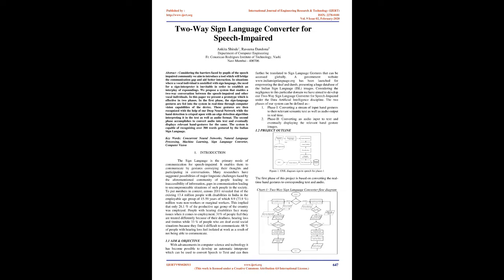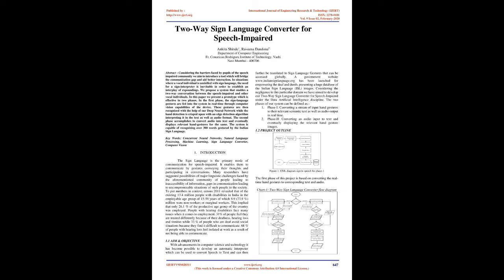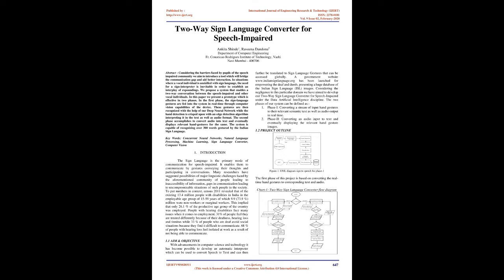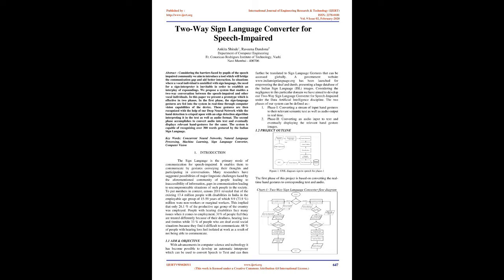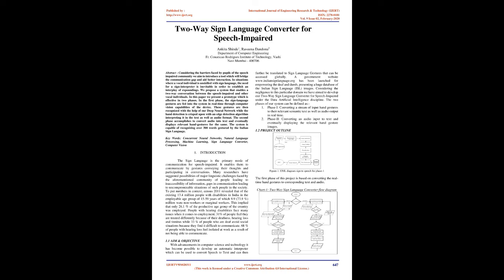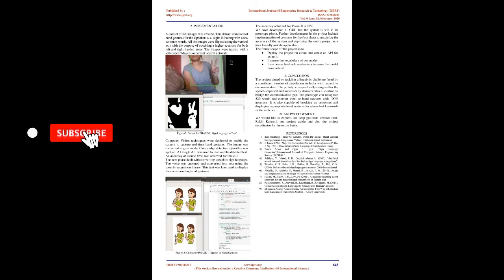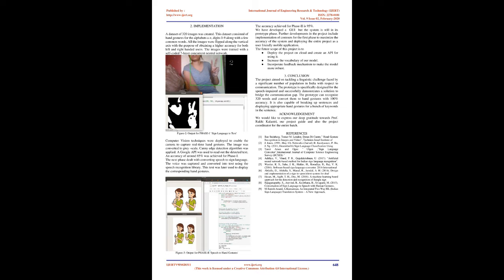Two-Way Sign Language Converter for Speech-Impaired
Ankita Shinde , Raveena Dandona

Considering the barriers faced by pupils of the speech impaired community we aim to introduce a tool which will bridge the communication gap and aid better interaction. In situations where a vocal individual is unskilled with sign language, the need for a sign-interpreter is inevitable in order to establish an interplay of expoundings. We propose a system that enables a two-way conversation between the speech-impaired and other vocal individuals. In this paper we present a prototype which is effective in two phases. In the first phase, the sign-language gestures are fed into the system in real-time through computer vision capabilities of the device. These gestures are then recognized with the help of our Deep Neural Network while the hand detection is crisped upon with an edge detection algorithm interpreting it in the text as well as audio format. The second phase accomplishes to convert audio into text and eventually displays relevant hand-gestures for the same. The system is capable of recognizing over 300 words gestured by the Indian Sign Language.